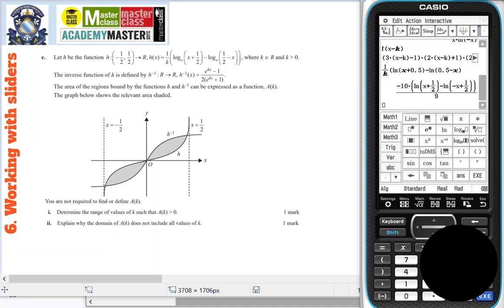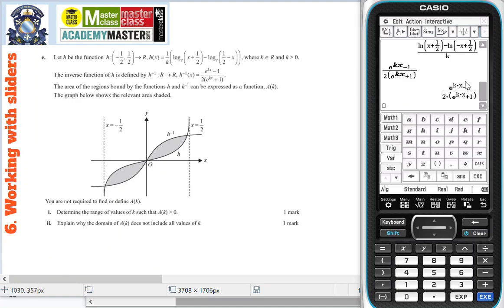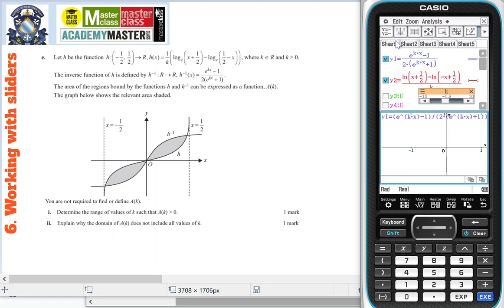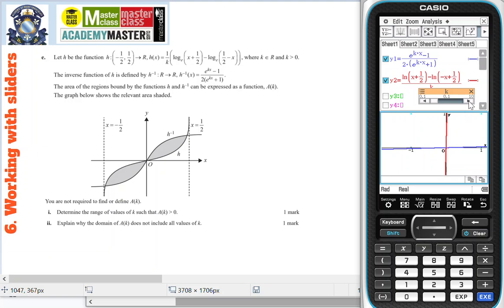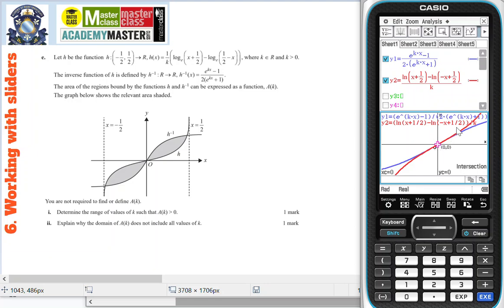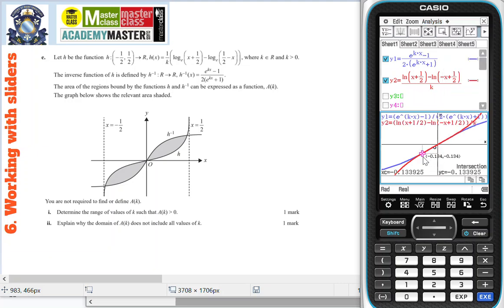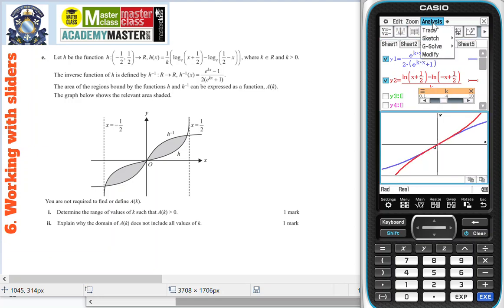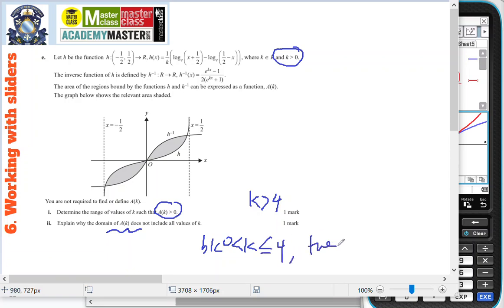masterclass slider 6